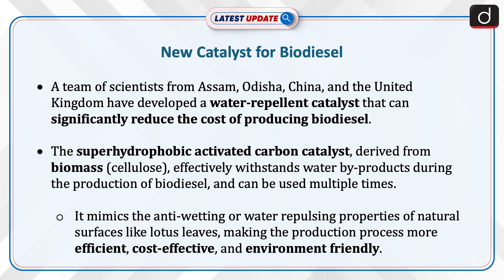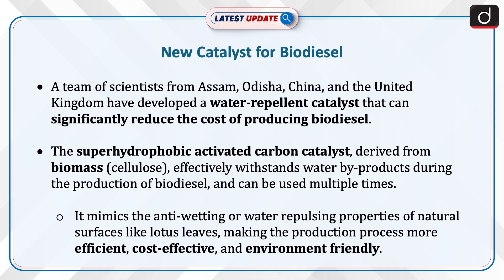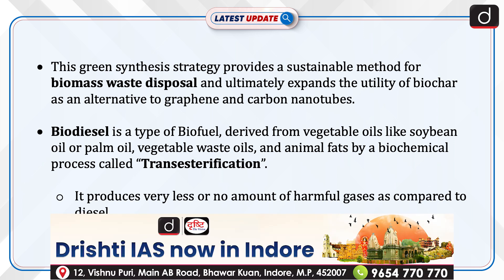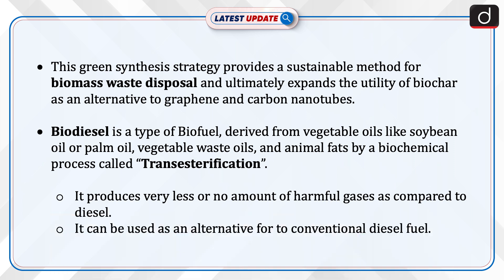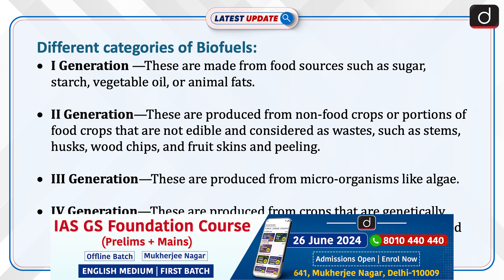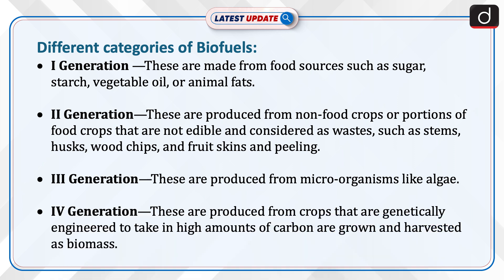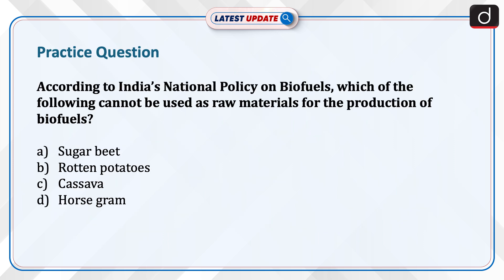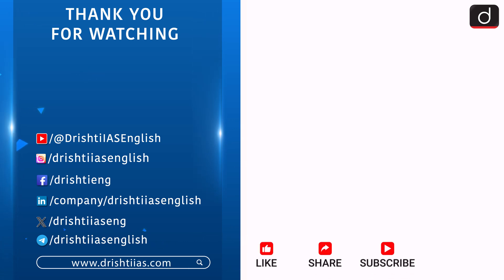New Catalyst for Biodiesel | Biofuels | Latest Update | Drishti IAS English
Register for IAS GS Foundation Course in English Medium (FIRST BATCH) at Mukherjee Nagar

A team of scientists from Assam, Odisha, China, and the UK have developed a water-repellent catalyst that can significantly reduce biodiesel production costs. This superhydrophobic activated carbon catalyst, derived from biomass (cellulose), withstands water by-products during the production process. It can be used multiple times. It mimics the water-repelling properties of lotus leaves, making biodiesel production more efficient, cost-effective, and environmentally friendly.